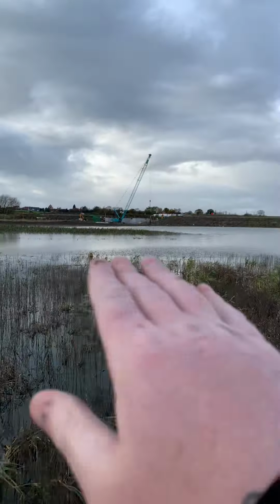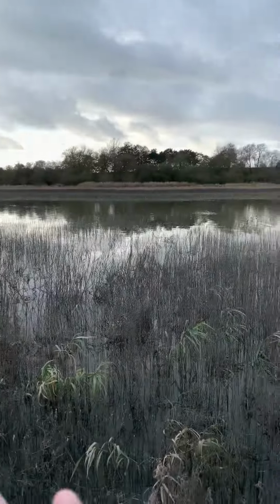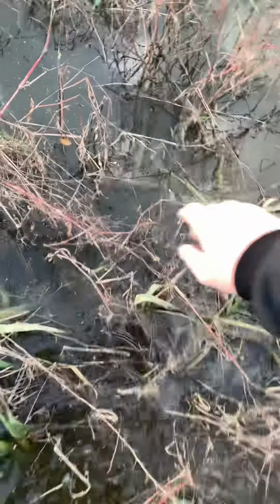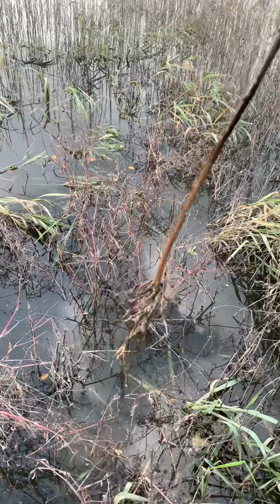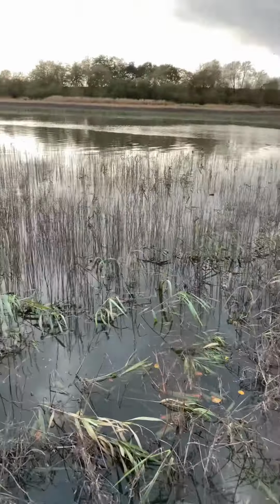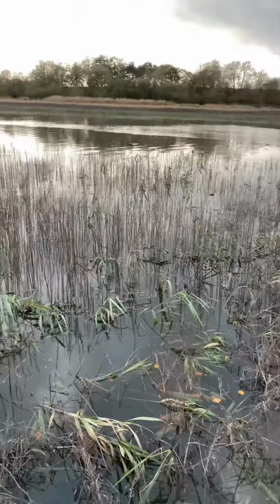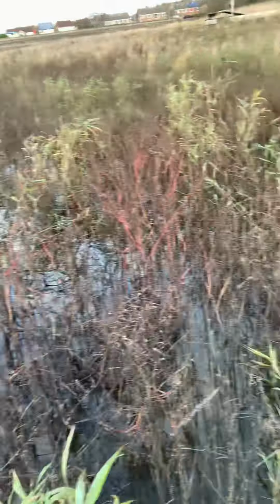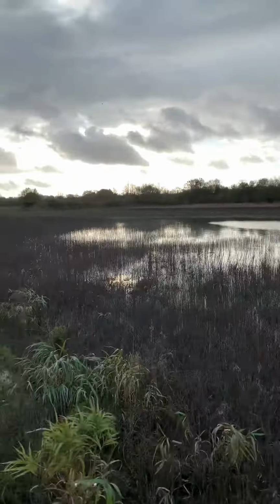Harthill Reservoir ideas, let me hear them👍🏼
So a lot of you may know I’ve been spending a lot of time at the Res in recent years, fishing it and more so looking after the place. I’ve removed a magnitude of litter left behind by negligent anglers and besides rescuing stuck fish I’ve also kept a close eye on the current management.

The venue has been under severe neglect and after asking the current head bailiff for answers, he’s said the litter isn’t a problem and refuses to attend maintenance emergencies.

So I’ve done the right thing and taken matters into my own hands, as well as submit a tender to manage the place. In the lucky event that I’m successfull I need your help. I’m a match angler but this is no daily match fishing venue. In my eyes this is a Carp/specimen venue which accommodates Match anglers and the odd match here and there. Bet you wasn’t expecting me to say that!  Well it’s true and realistically Harthill Reservoir’s back bone is Olive Green in colour and it’s Carp Anglers are responsible for the majority of the venues reputation.

Now I can’t go making decisions just yet but I can flood the inbox tray with suggestions. So I want all of you Carp Anglers to suggest lagging layouts, possible access ways to the pegs from the far bank of Lake 1 and literally anything else you think may feed the revival of this venue.

I call myself a match angler but this year alone I’ve barely done any. Back injury, long story!  But it’s enabled me to focus on this venue and revise myself of its best future interests. It’s taken some hard thinking but I’m happy concluding that the Specimen/Carp Angling world are going to be the eyes and ears of this place and I want you all to be able to have your say too.

So hit me with comments and that way I can amalgamate any popular suggestions and even more so we can all work together in making this venue the greatest northern Carp fishing venue in the UK. We have the parking, the access, I have a great advertising platform and a huge connection with the angling world. I think with the help of you all we can make this venue the Heart of Angling and build a better future for this reservoir.

Nothing is too stupid, unless it’s a floating ice-cream van!